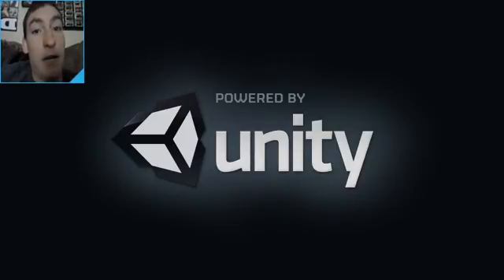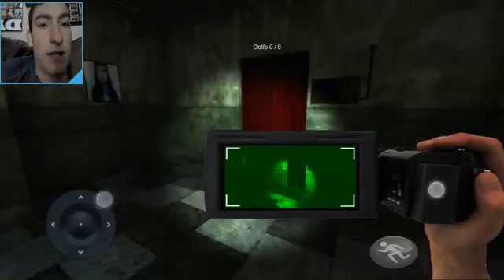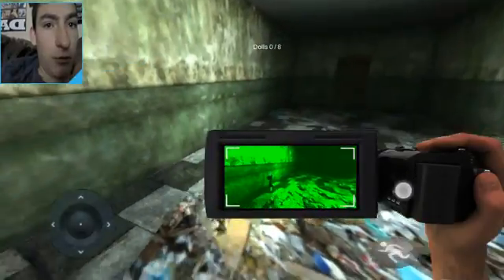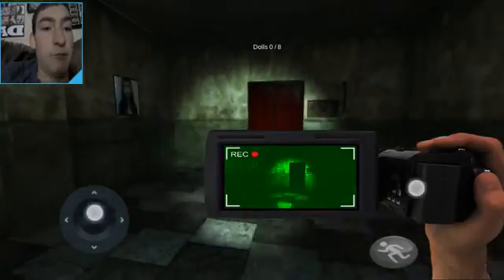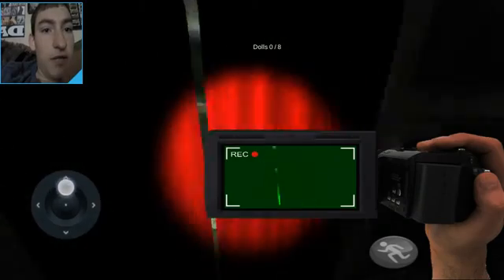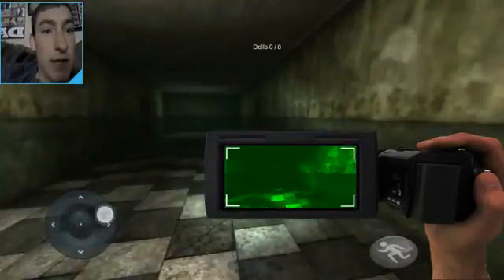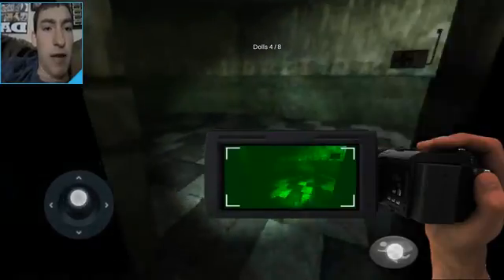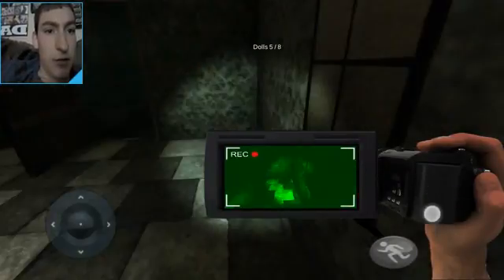Paranormal Asylum Android (Gameplay) Very Scary!!